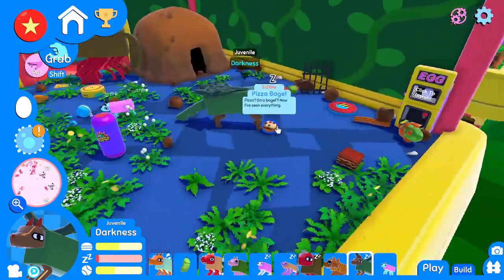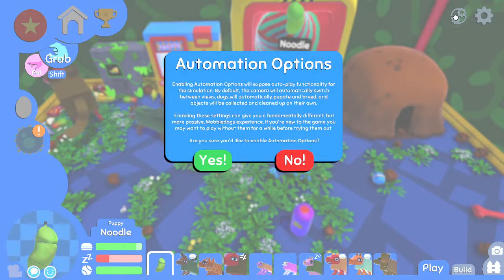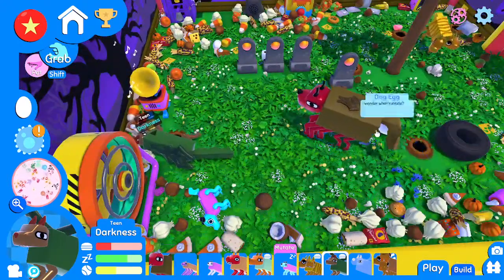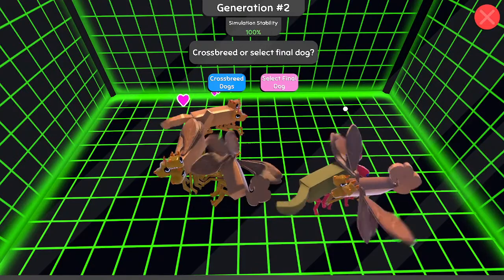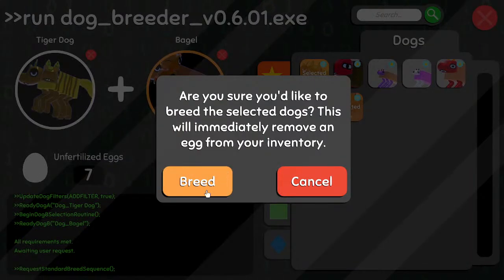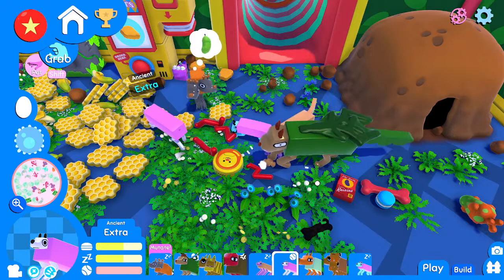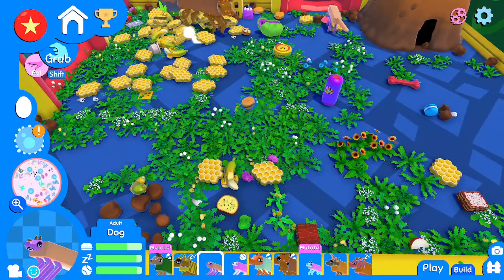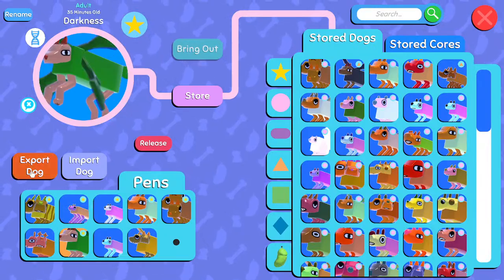Wobbledogs: "The Wild Dogs" Part 17 & Game development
Work on Unknown Dragon and play Wobbledogs.
Wobbledogs is about raising, breeding the Wobbledogs to create very different Wobbledogs with some being big, small, had multiple legs and even wings. That can change over time or from their food.

Other works:
What's Outside: